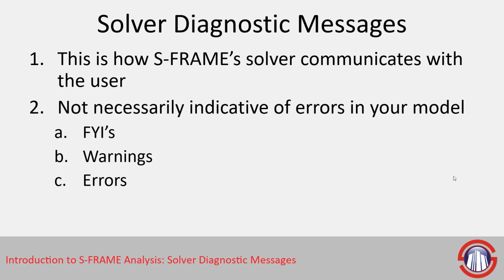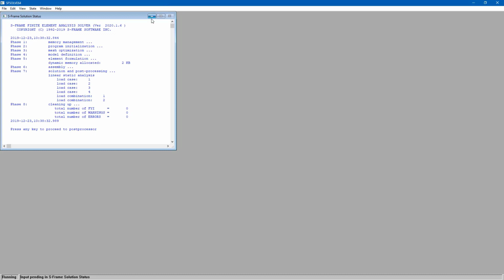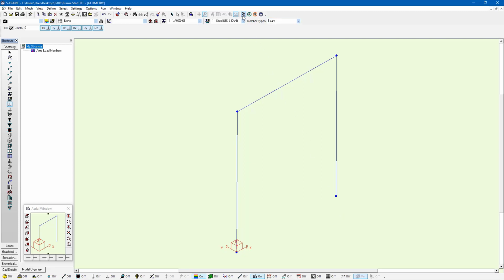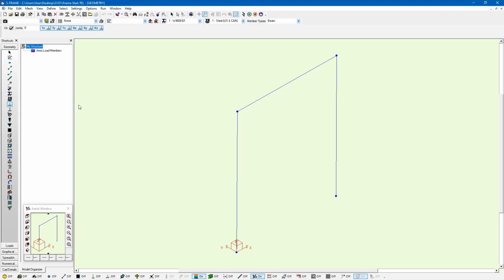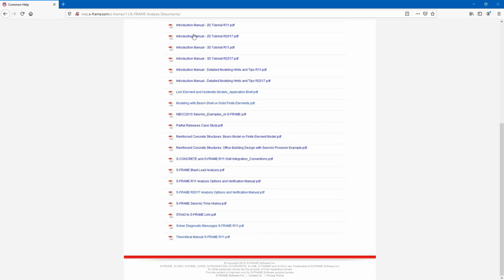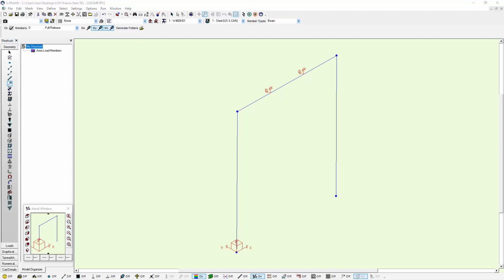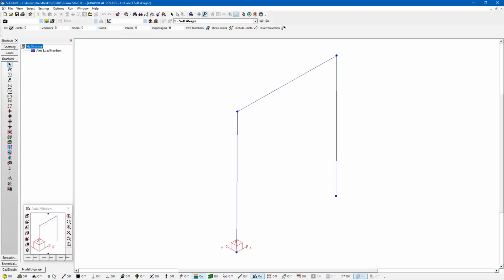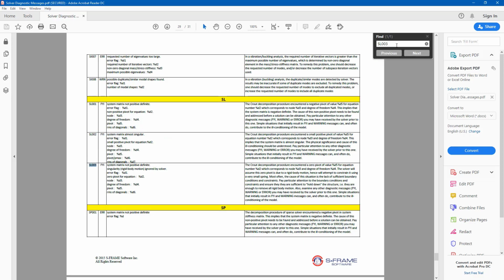S-FRAME Tutorial Series #19 - Solver Diagnostic Messages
If we recieve any Solver Diagnostic Messages (which aren't necessarily errors) we need to understand how to interpret them.  In this video that topic will be discussed in more detail.